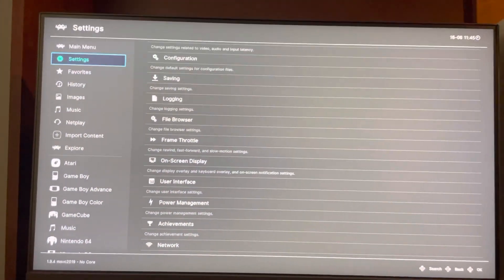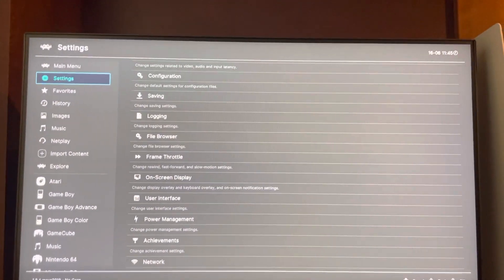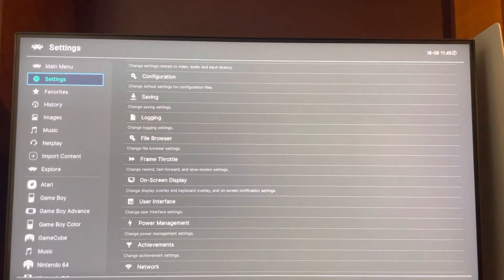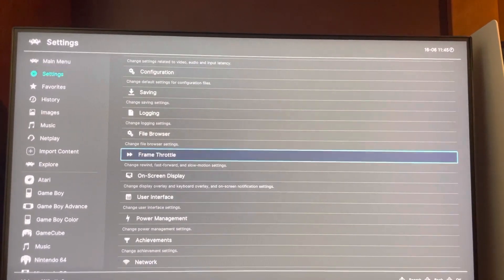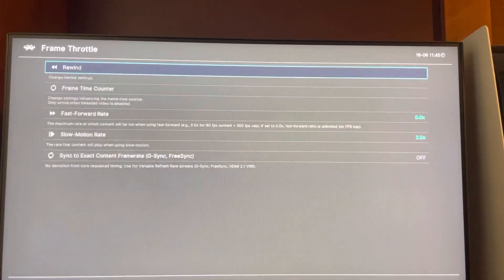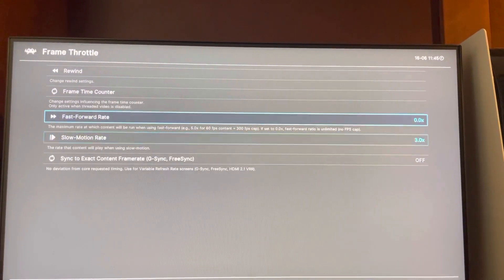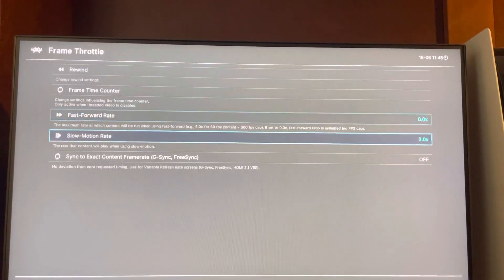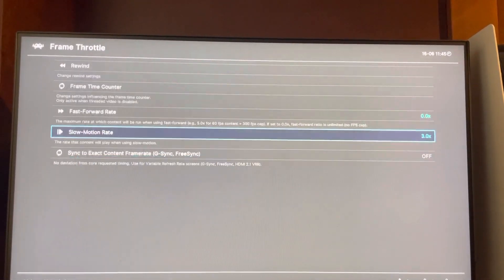Xbox Series X/S: How to Change Fast-Forward & Slow-Motion Rate in RetroArch Tutorial! (2021)